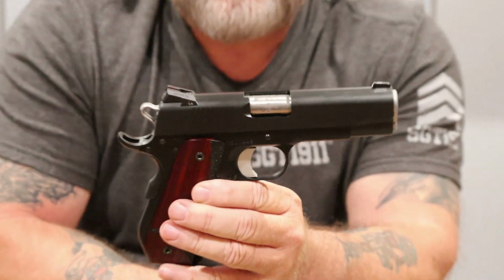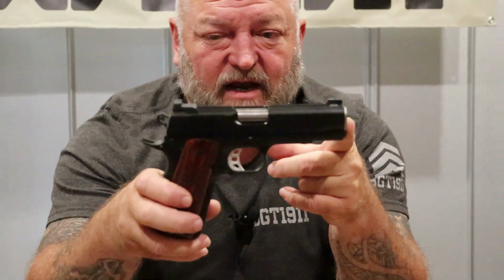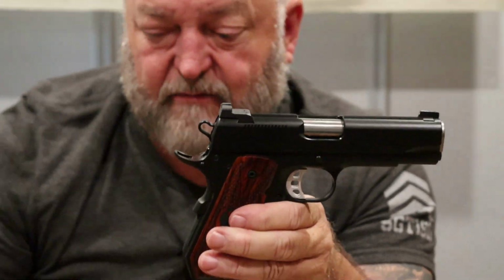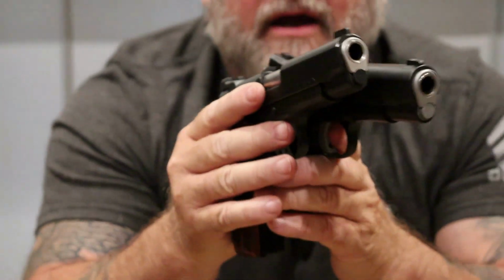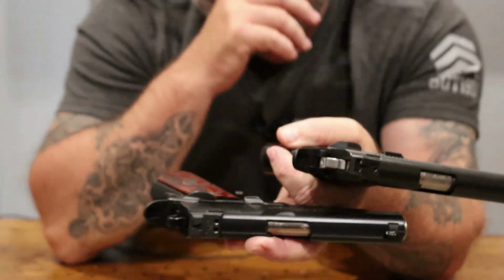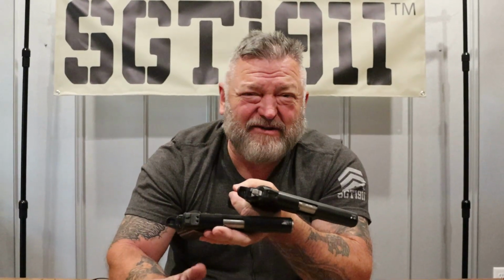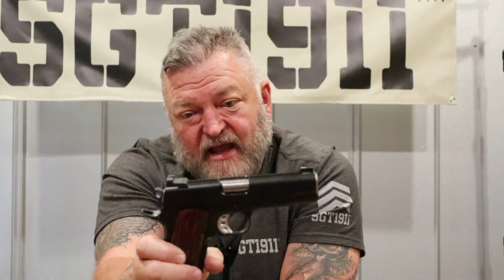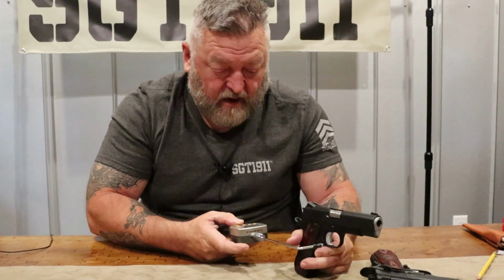Nighthawk Talon compared to the Dan Wesson Guardian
Nighthawk Talon compared to the Dan Wesson Guardian.  The Sarge compares the Nighthawk Talon to the Dan Wesson Guardian.  What's different? What's the same?   Anything other than price?